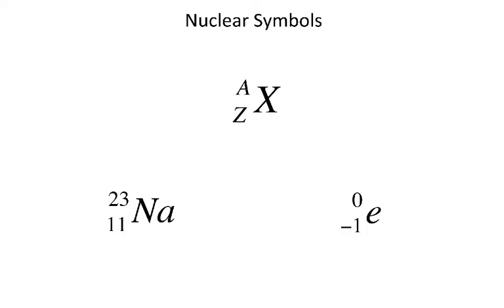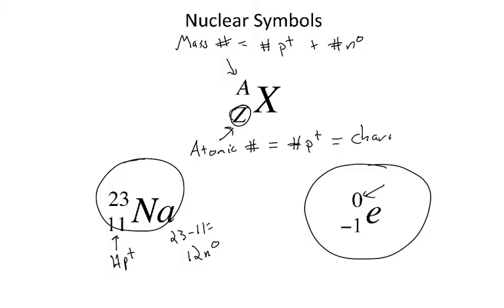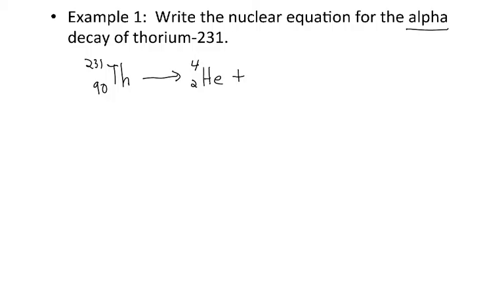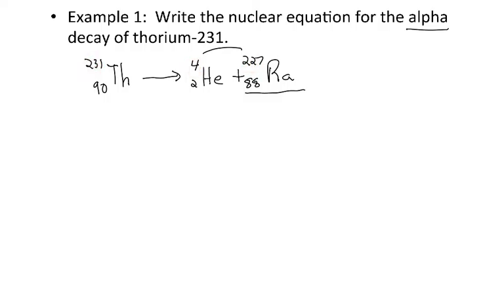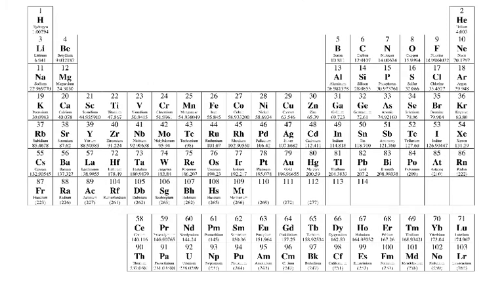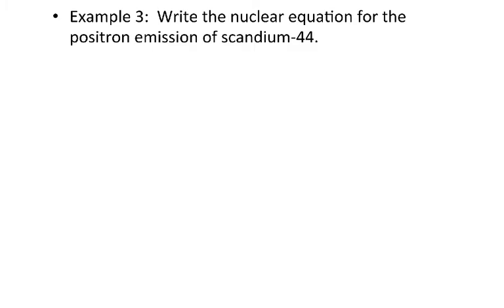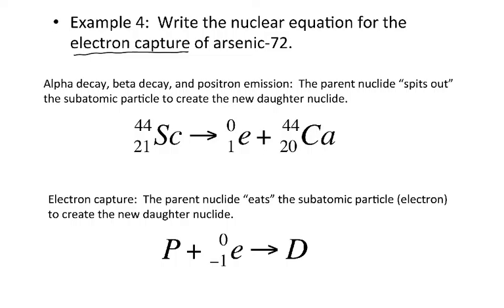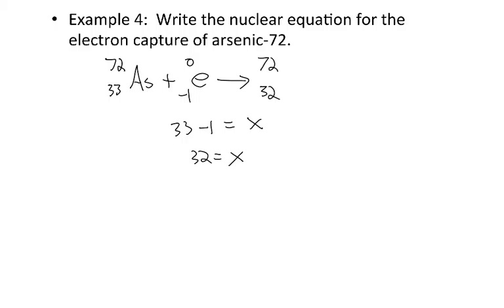Nuclear equations for radioactive decay